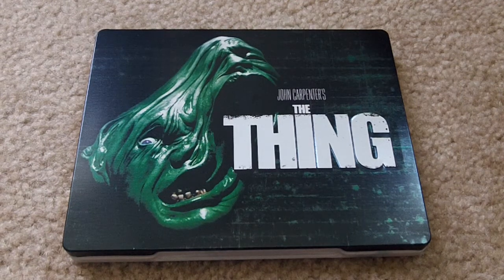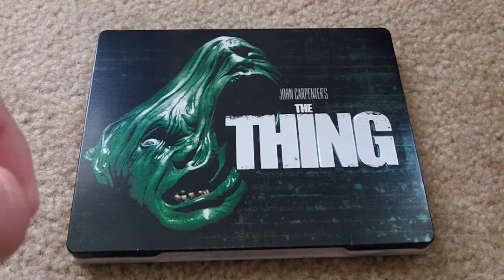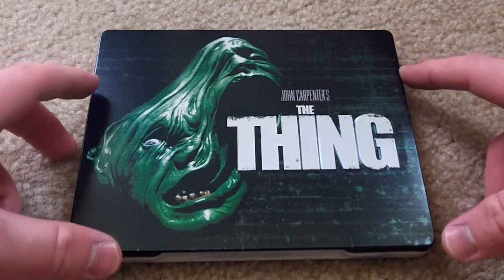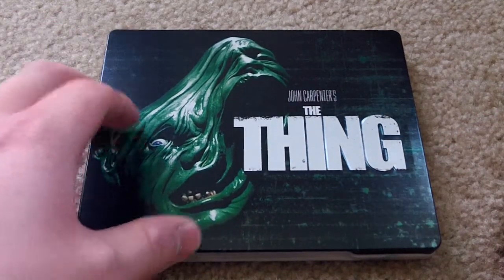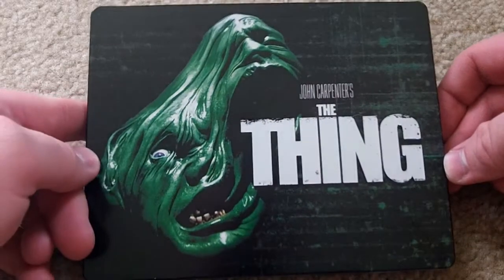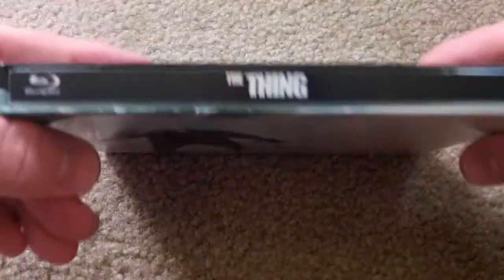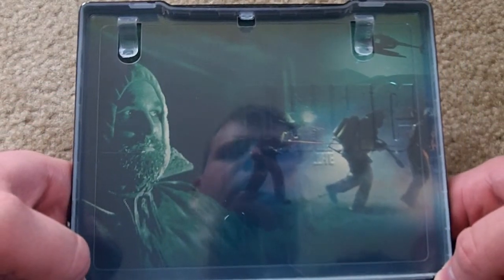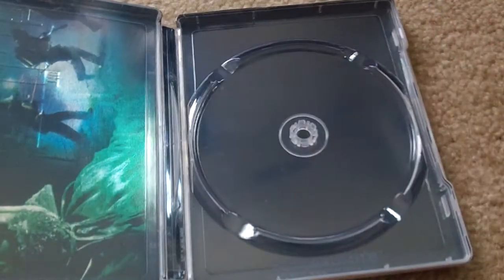The Thing Blu-Ray Steelbook Overview!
This edition is from the UK and is REGION FREE.